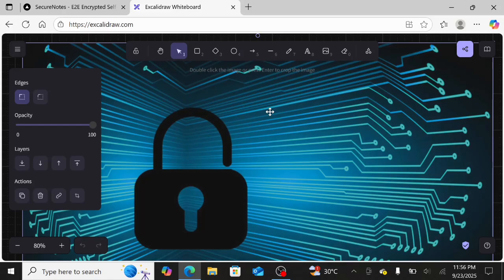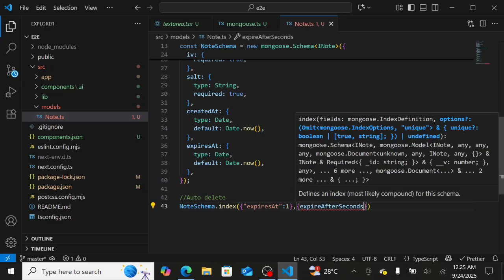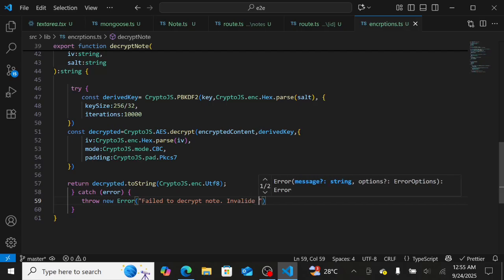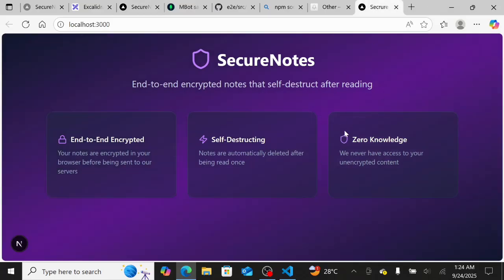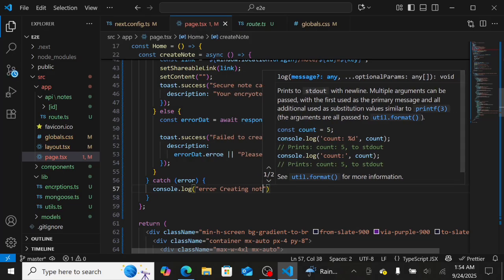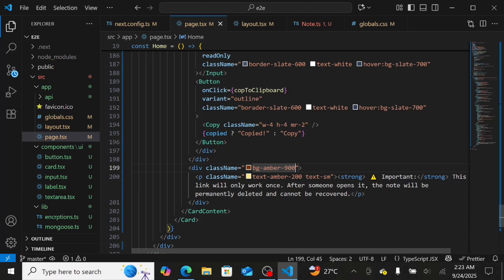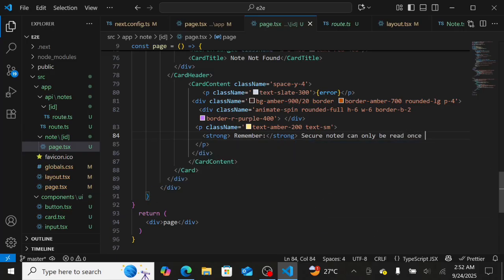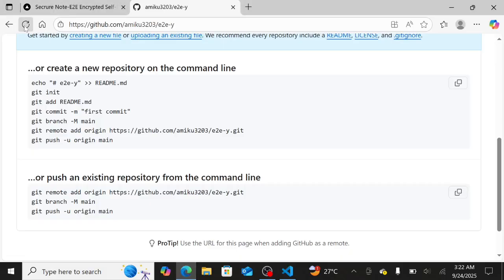I Built a Self-Destructing Notes App with Military-Grade Encryption (Next.js + MongoDB)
🔐 I Built a Self-Destructing Notes App with Military-Grade Encryption!

Ever wanted to share sensitive information that automatically deletes itself after being read? In this 3-hour complete project tutorial, I build a production-ready secure notes app from scratch using Next.js, MongoDB, and end-to-end encryption!

🚀What This App Does:
✅ End-to-end AES-256 encryption (client-side only)
✅ Self-destructing messages (auto-delete after reading)
✅ Zero-knowledge architecture (server can't read your data)
✅ Beautiful modern UI with dark mode
✅ Production-ready with proper error handling

💻 Tech Stack:
• Next.js 14 with App Router & TypeScript
• MongoDB with TTL indexes for auto-deletion
• CryptoJS for client-side encryption
• ShadCN UI & Tailwind CSS
• Vercel deployment